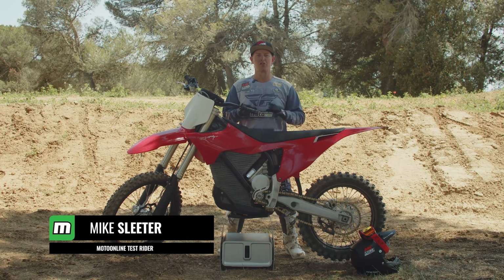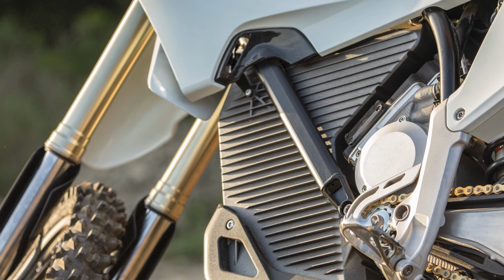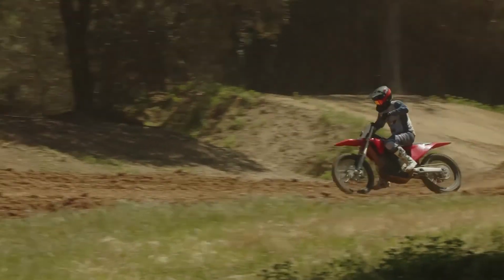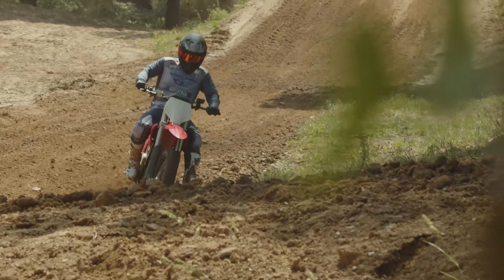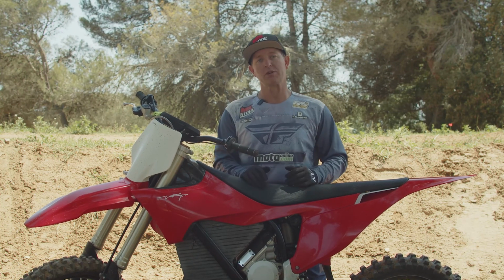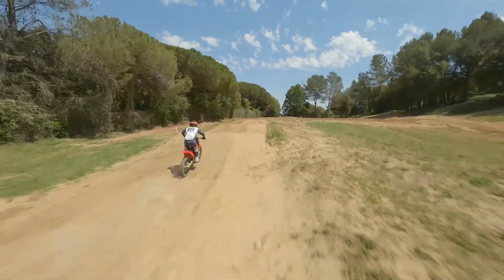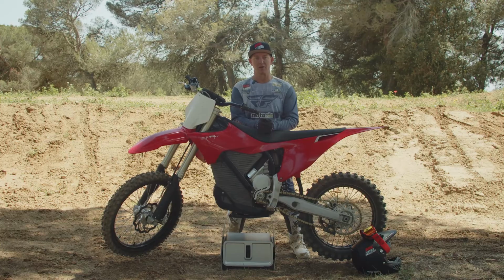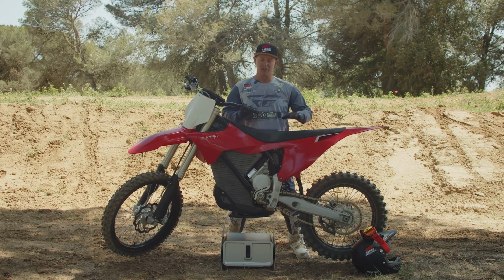Overview: Stark Varg test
As one of the most anticipated new bike launches in history, Stark Future invited MotoOnline to Spain for the international press introduction to test the intriguing new Varg. As you're about to find out in our Overview edit, this battery-powered dirt bike is set to make an impact at the highest of levels, while navigating the elusive path to producing a competitive electric motocross model at scale.